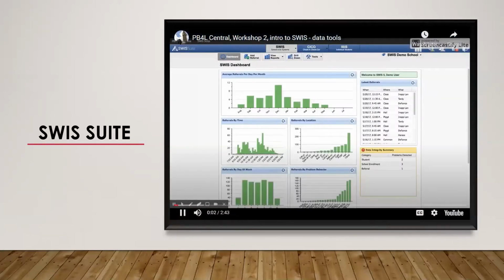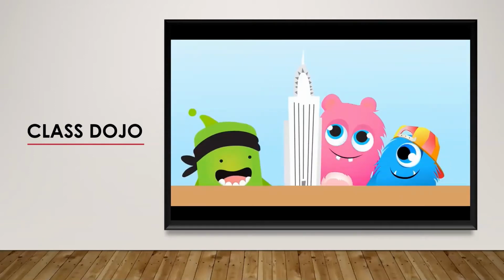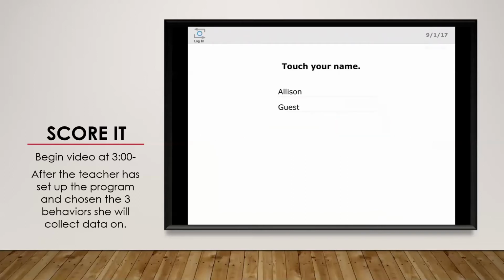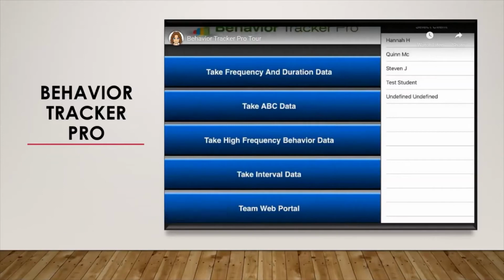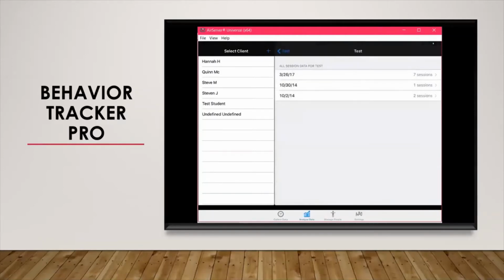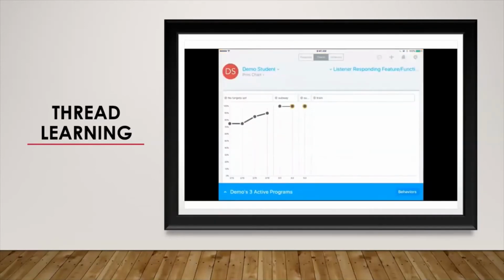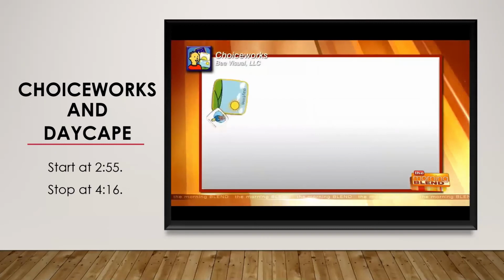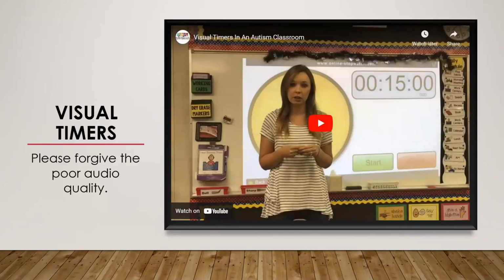The Use and Effectiveness of Technology in Behavior Management